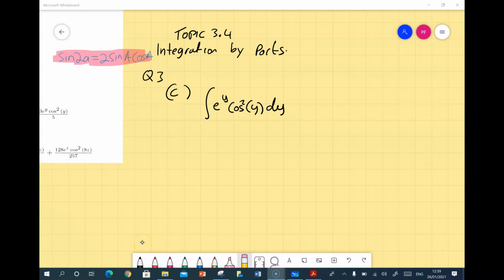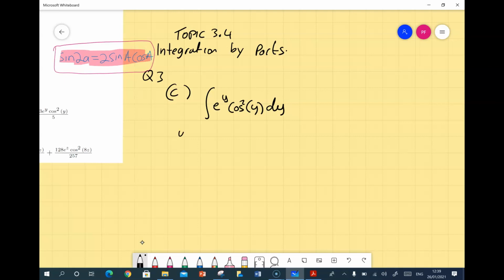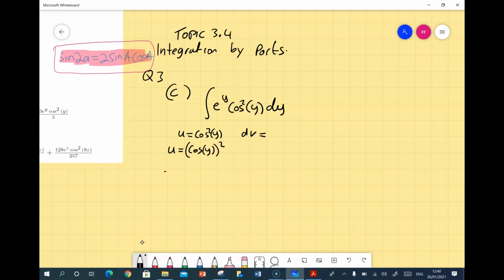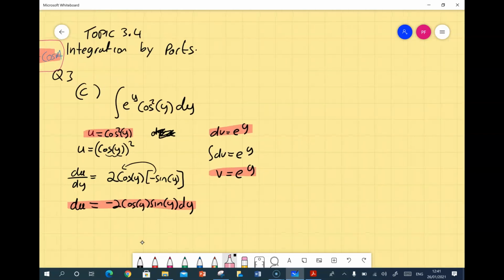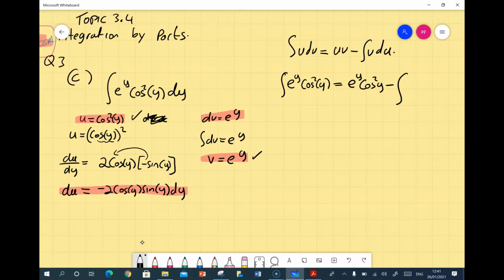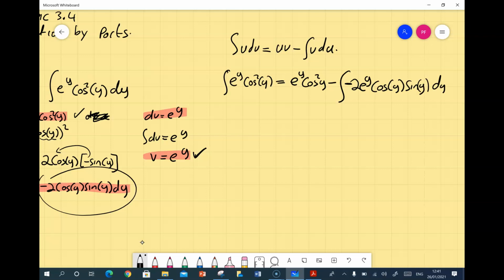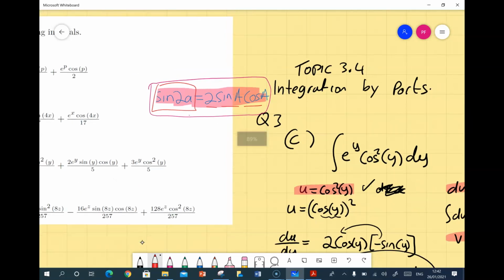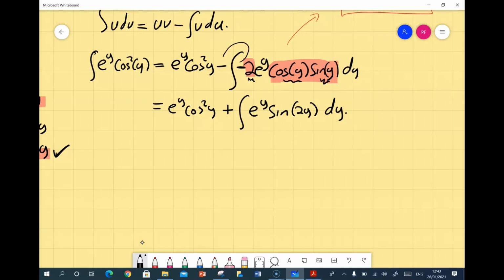Beyond LC – Integration by Parts Q3(c) Part 1